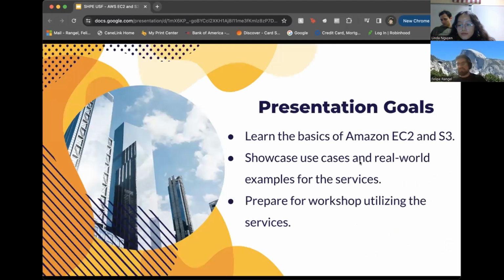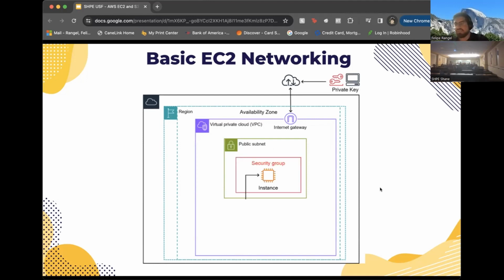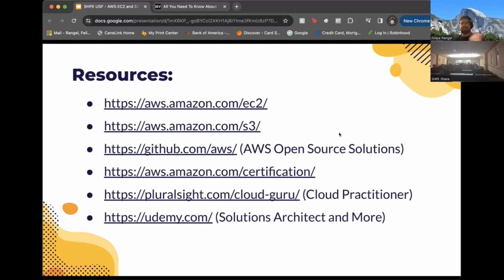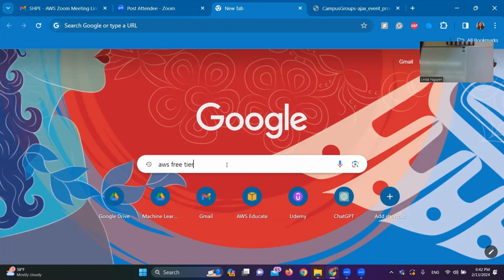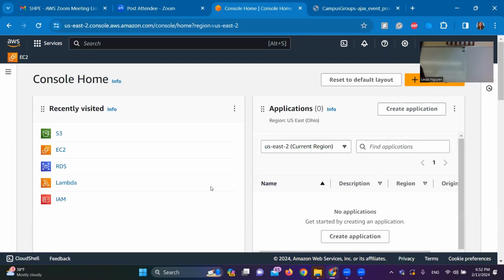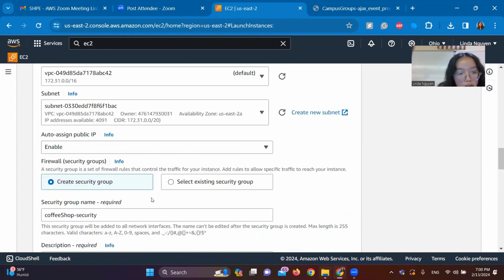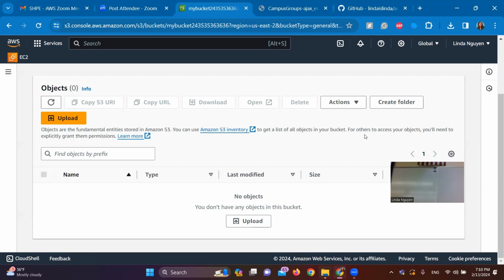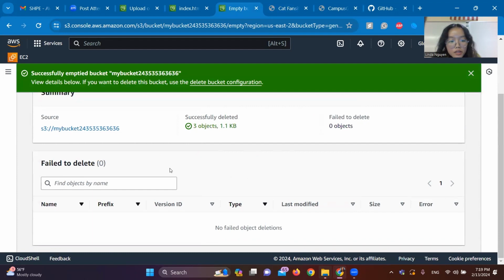AWS Workshop | Professional AWS Workshop + Lab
This is a live recording of the USF SHPE Tech AWS Workshop and Lab! Learn with us as we go learn about AWS from Felipe Rangel, a Software Engineer at Amazon AWS! As well as Linda Nguyen who will lead the Lab portion of this workshop!